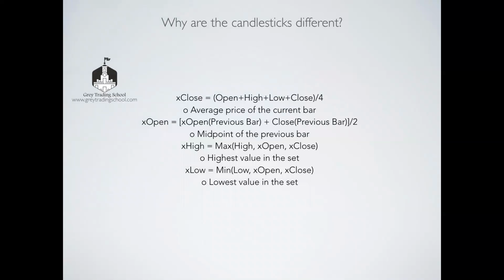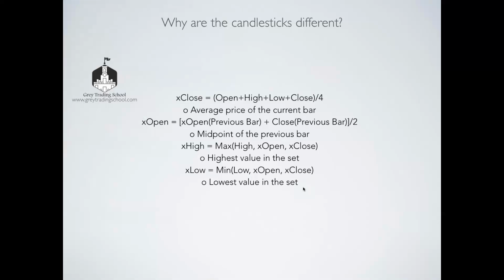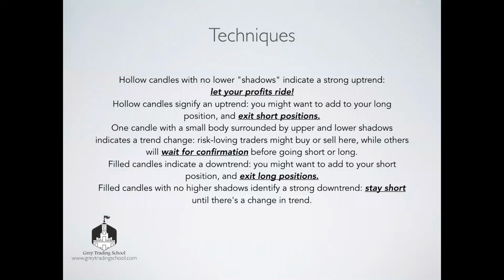So you use Heikin-Ashi candles?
Very basic and brief intro to HK Candles

Any opinions, news, research, analysis, prices, or other information contained on this website or any other material or teaching provided by Grey School and associated companies or employees is provided as general market commentary, and does not constitute investment advice or a solicitation to buy or sell any foreign exchange contract, contract for difference or securities of any type - It does not take into account your personal circumstances, please do not trade or invest based solely on this information. By viewing any material or using the information within this site you agree that this is general education material and you will not hold any person or entity responsible for loss or damages resulting from the content or general information provided here by Grey School, it's employees, directors or fellow members.